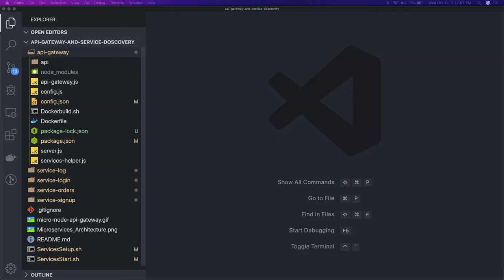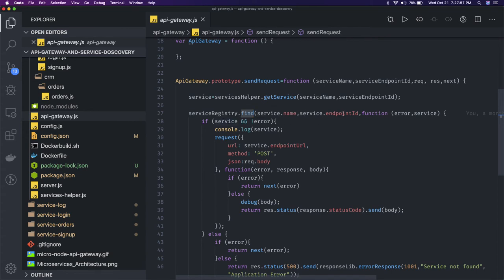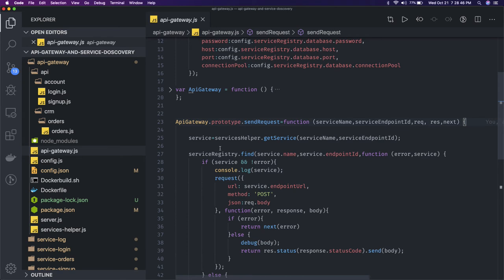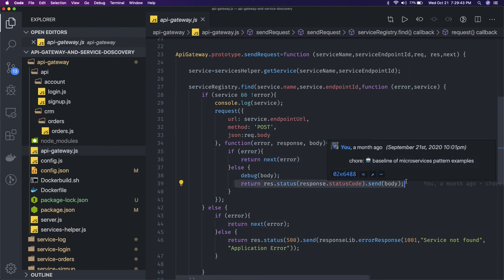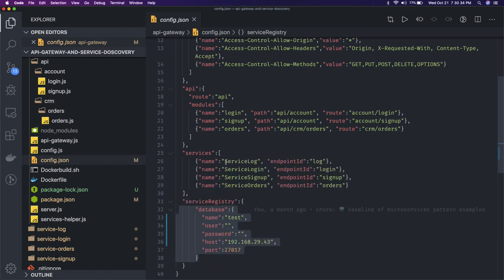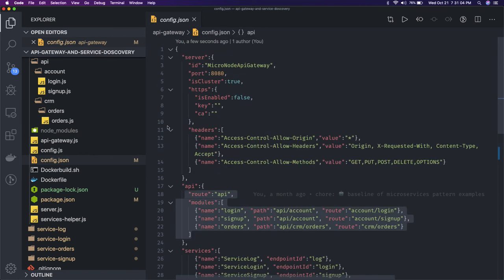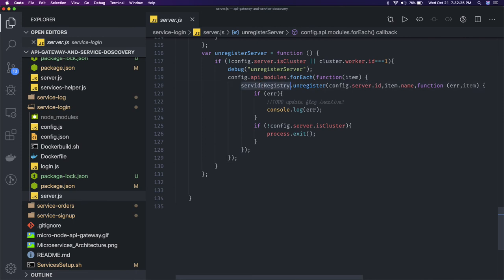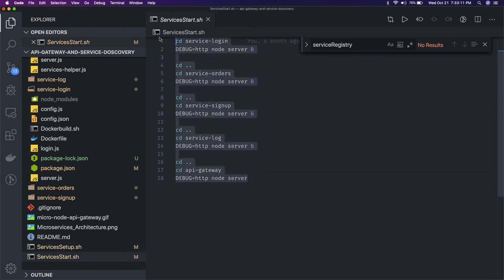Node JS service discovery and Registry Demo #20